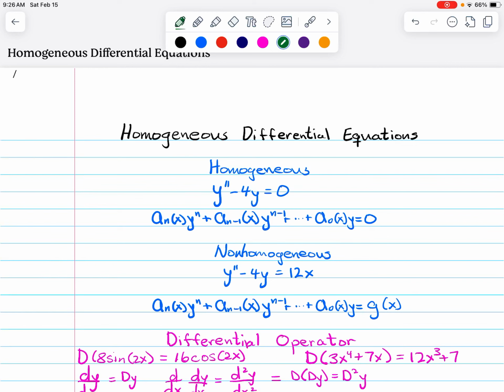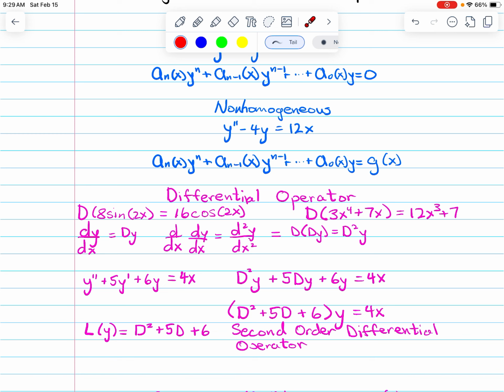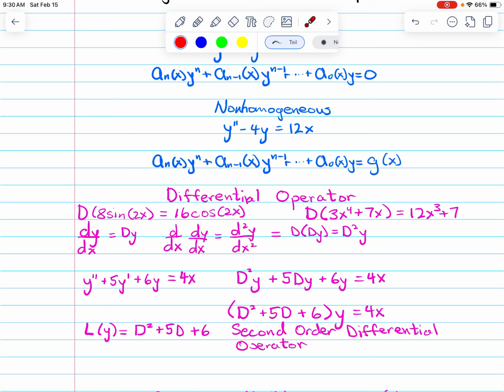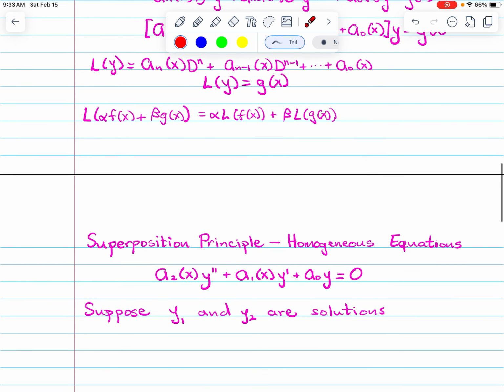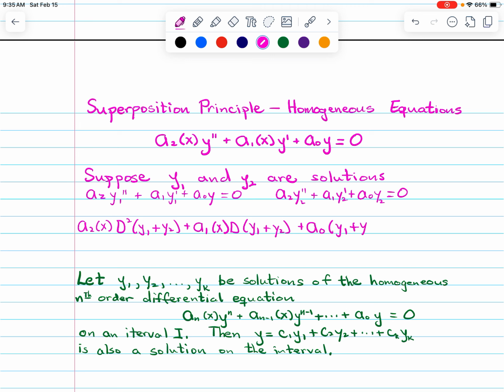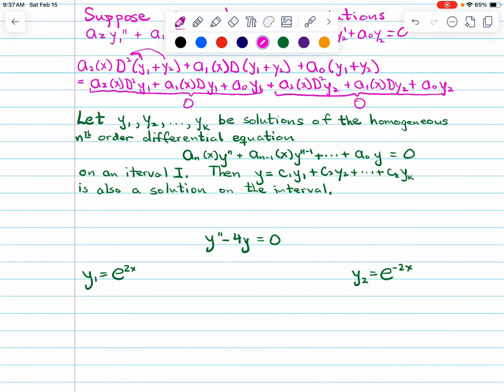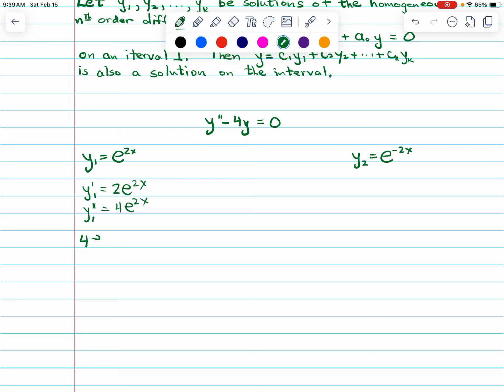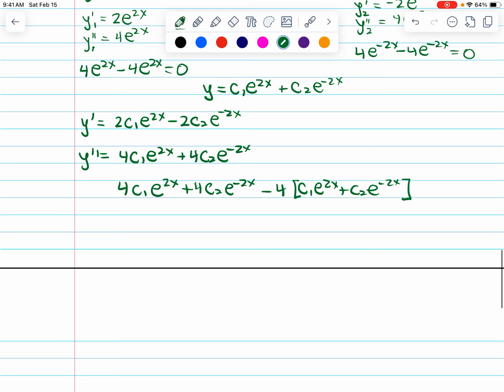Superposition Principle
Introduction to Superposition Principles in Differential Equations